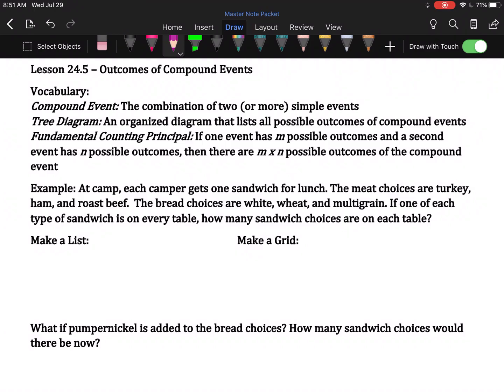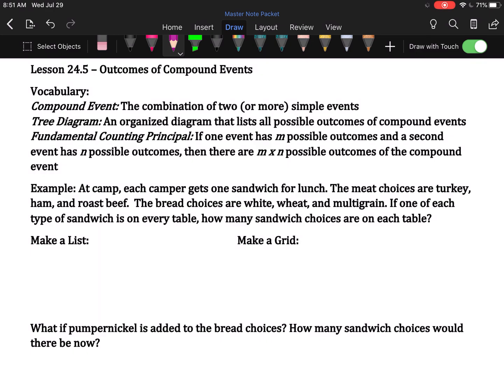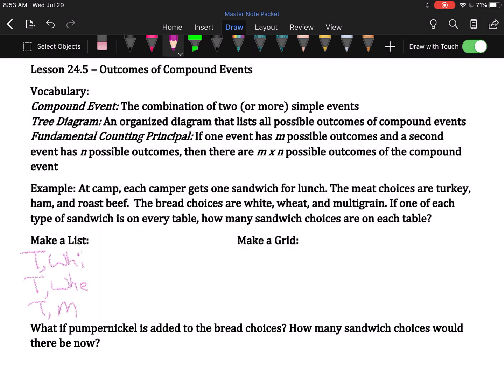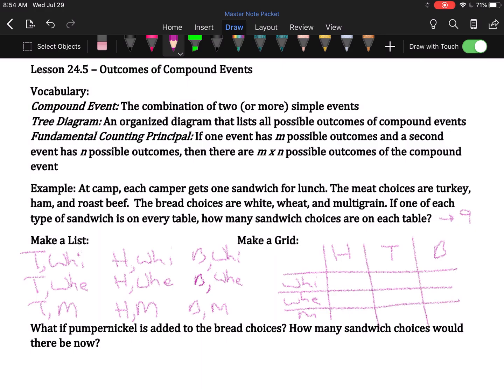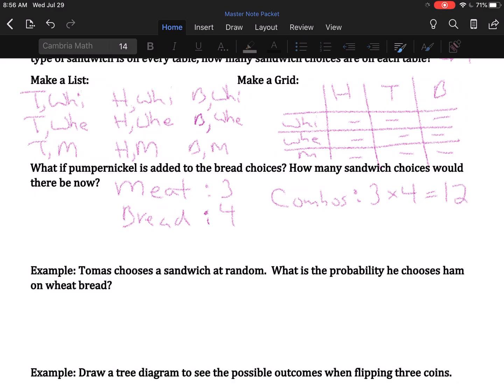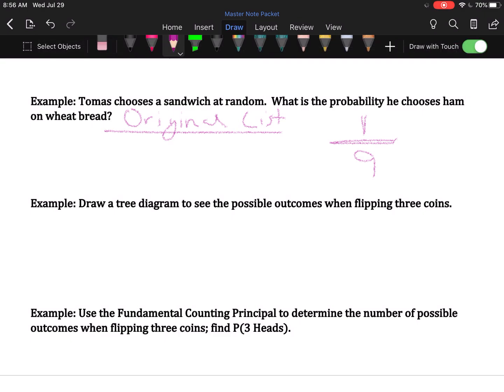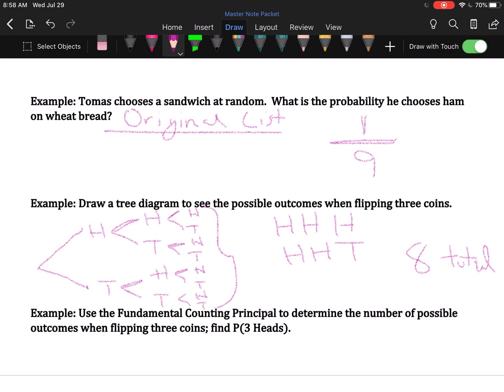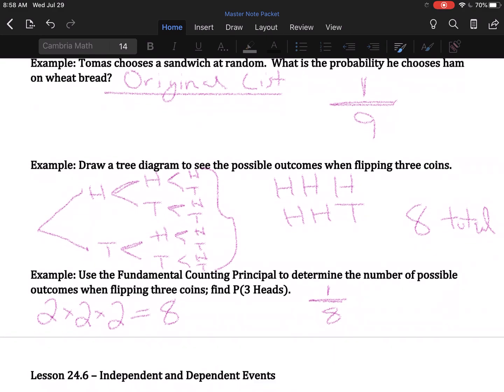Sixth Grade Math Chapter 24 Lesson 5 Notes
Outcomes of Compound Events